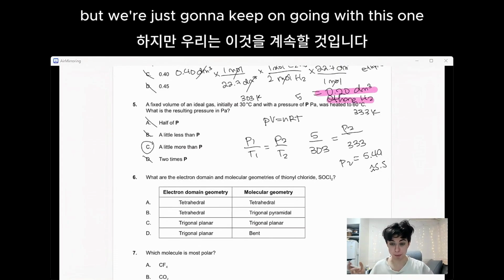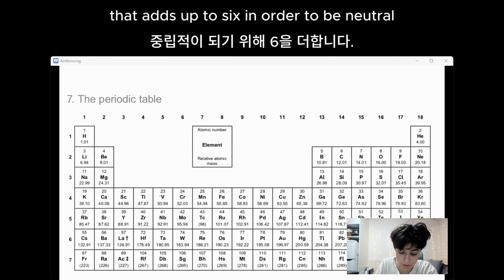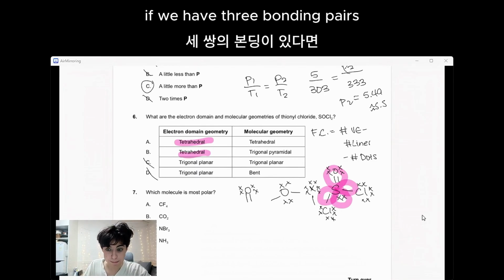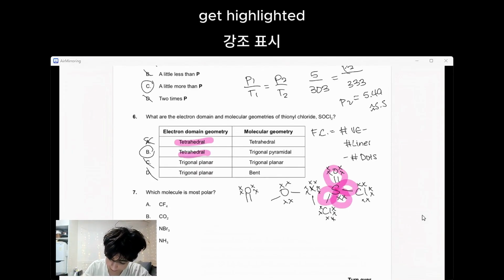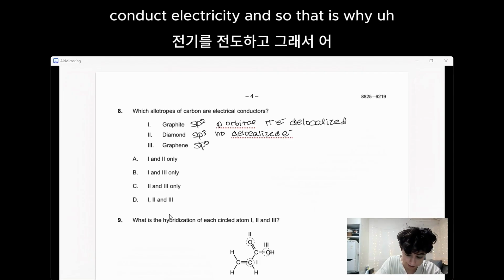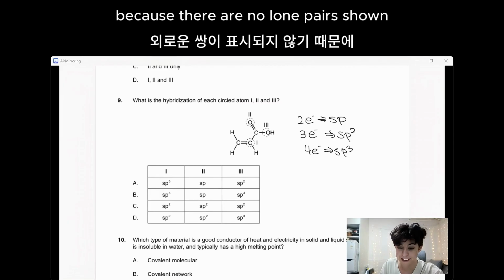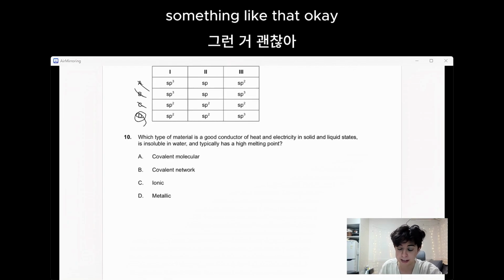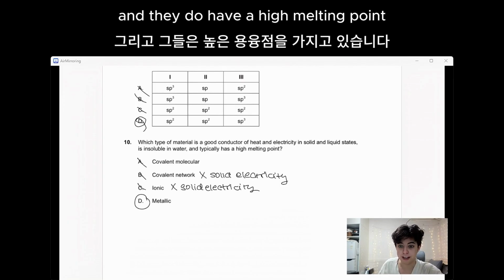N25 IB Chemistry HL TZ3 Paper 1A Q6-10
This video covers a walkthrough of questions 6 through 10 from the November 2025 TZ3 IB Chemistry Exams from Paper 1A.

00:18 Question 6
05:24 Question 7
08:04 Question 8
10:12 Question 9
12:25 Question 10

Q6: What are the electron domain and molecular geometries of thionyl chloride, SOCl2?
Q7: Which molecule is the most polar?
Q8: Which allotropes of carbon are electrical conductors?
Q9: What is the hybridization of each circled atom I, II, and III?
Q10: Which type of material is a good conductor of heat and electricity in solid and liquid states, is insoluble in water, and typically has a high melting point?